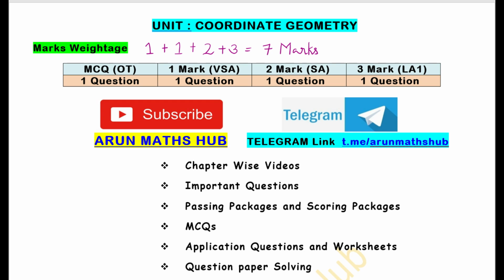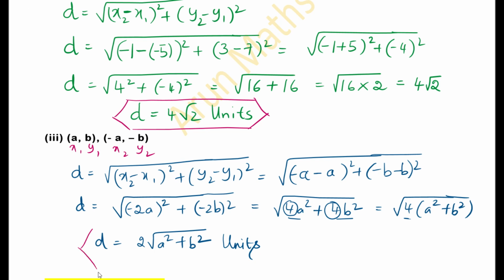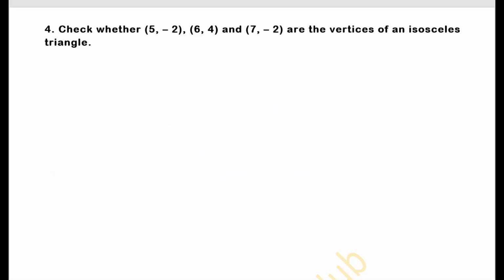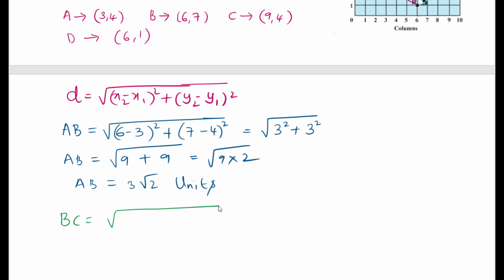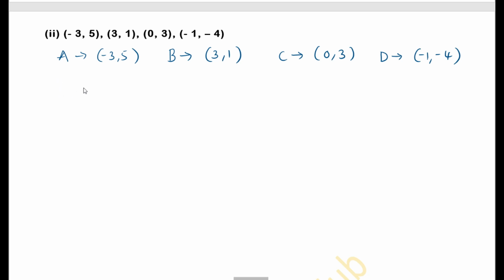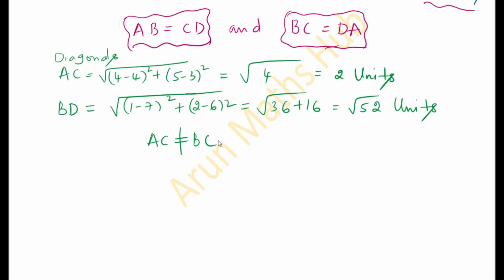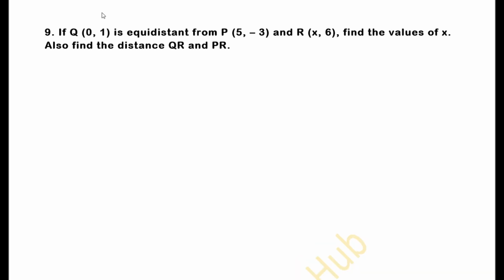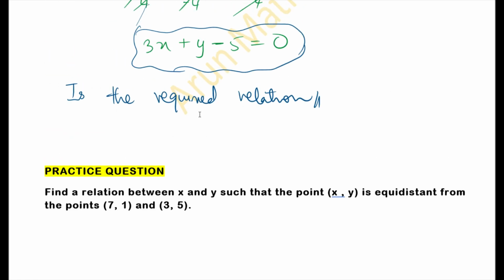COORDINATE GEOMETRY : Exercise 7.1 - Learn Easily to score A+. SSLC CBSE NCERT EXERCISE 7.1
Coordinate Geometry Exercise 7.1

🔶Join Telegram For Notes